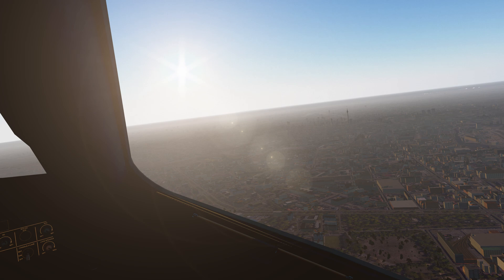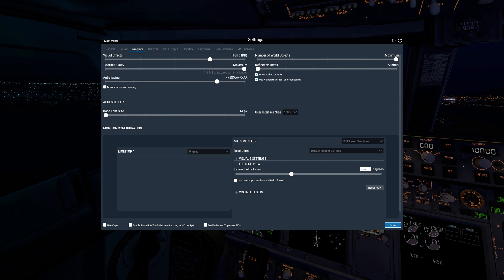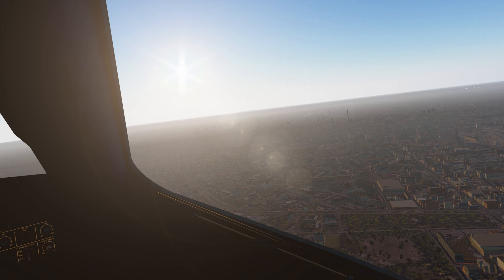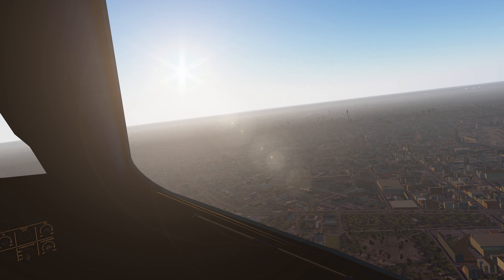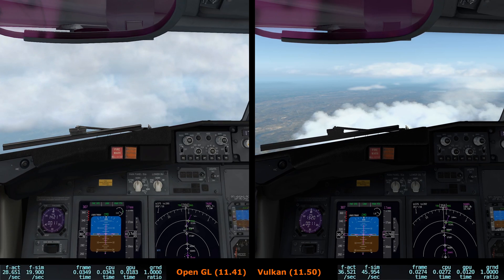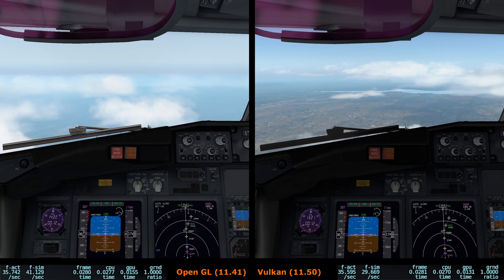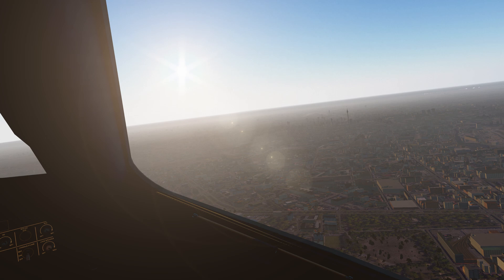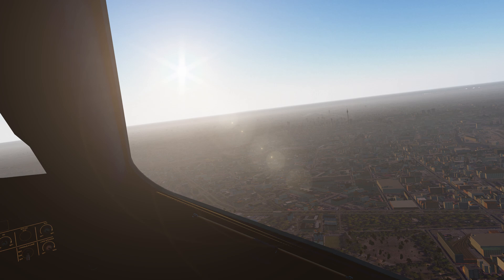X-Plane 11 Open GL/Vulkan Comparison